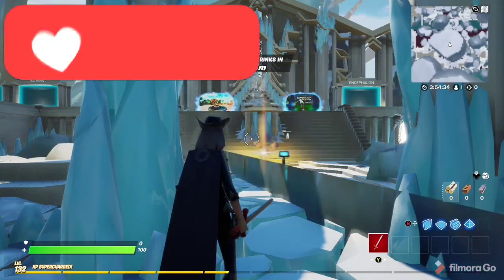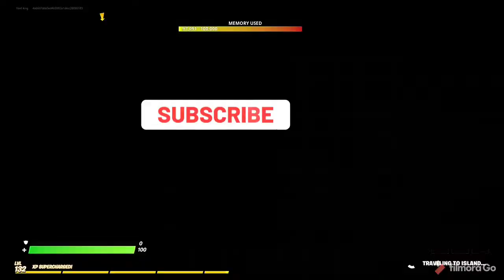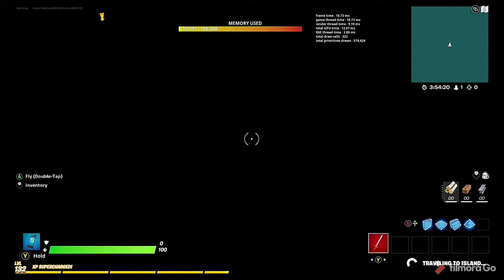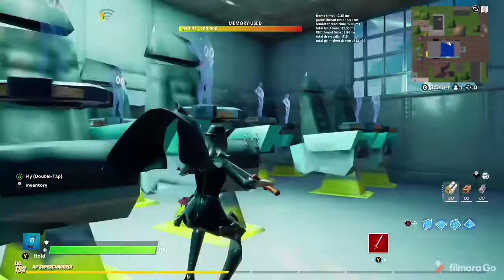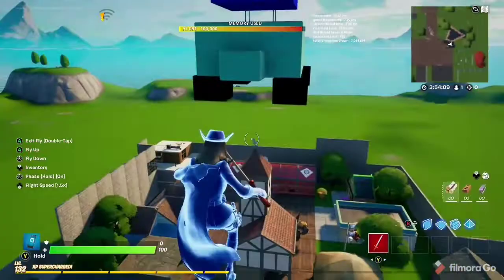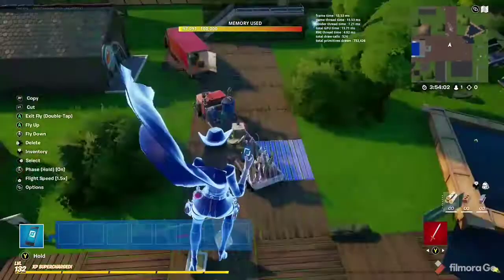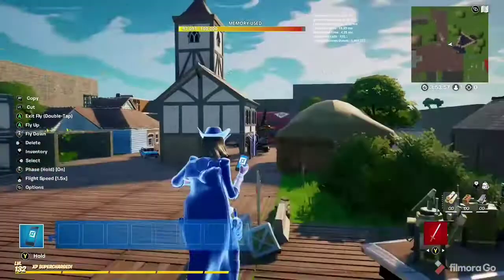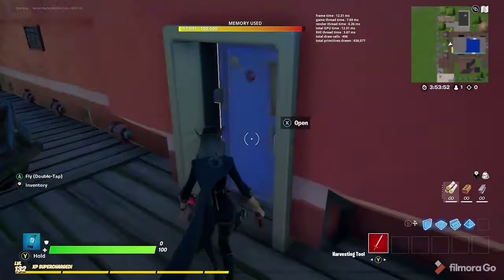just a short video in my island for battle royale in creative mode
I make gaming videos